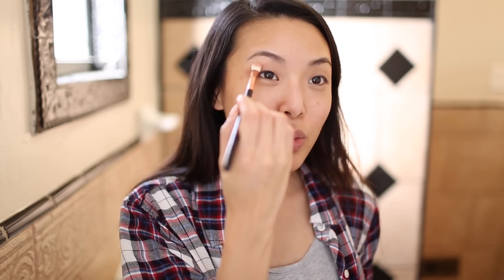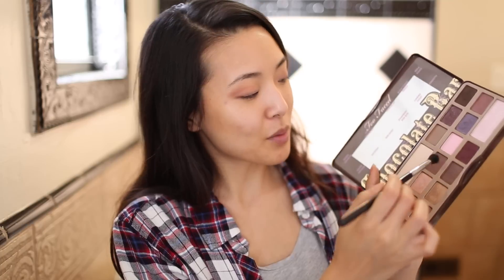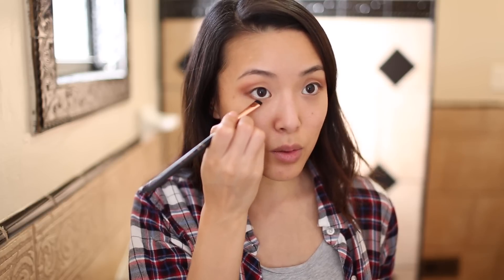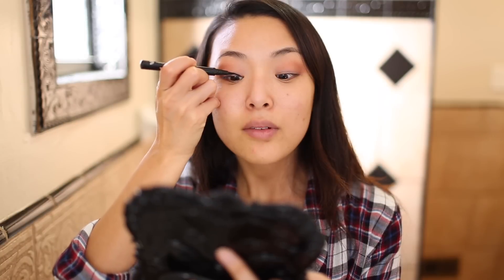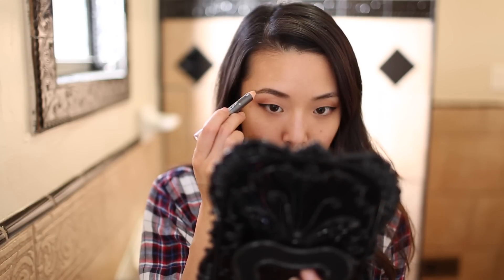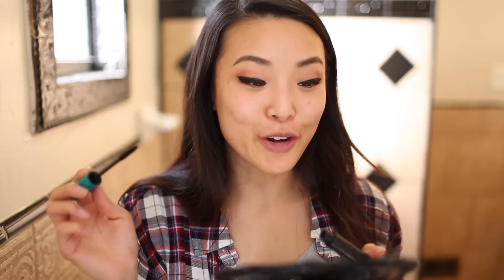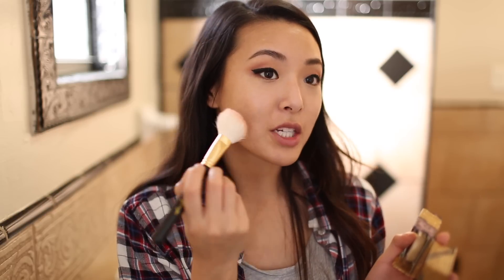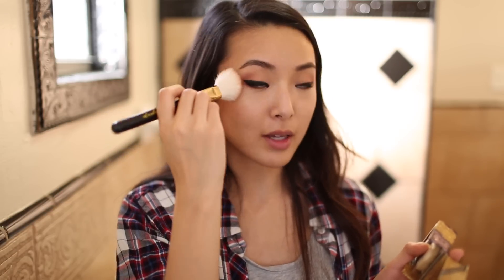✈ TRAVEL Face Routine!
I thought it would be helpful to show you guys what I do to prepare my face for skincare and makeup before I travel! Airplane cabin air is so drying and I always feel like my skin and hair get super dull, so this helps me look and feel my best when I land, not to mention not look like the crazy lady with raccoon eyes and a bad attitude. ;)

By the way I am insanely excited and honored to be collaborating with Origins on their quarterlifecrisis campaign for their Original Skin Renewal Serum which you can check out
It feels unreal to say this, but you can see my face in Origins stores RIGHT NOW! (Eeek!) Please tag me in pics and let me know if you see it in stores!!! :D